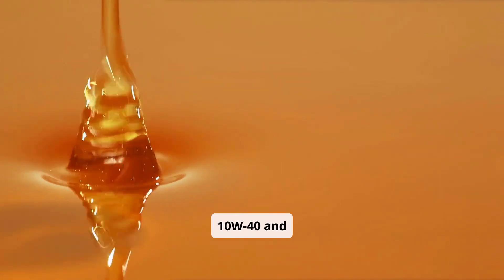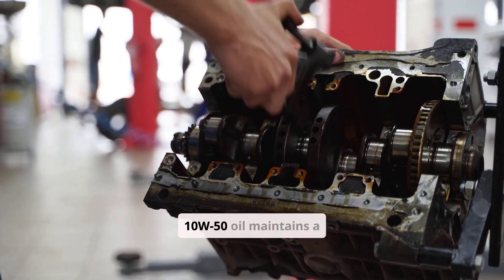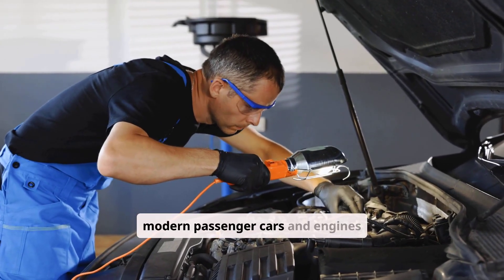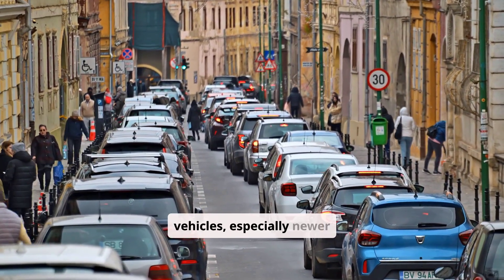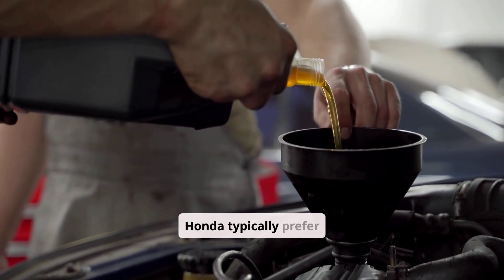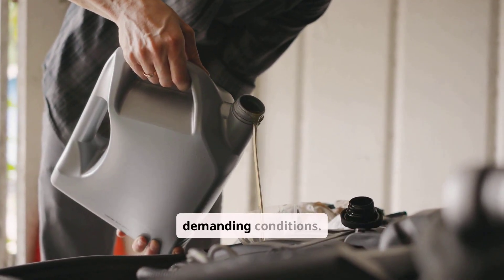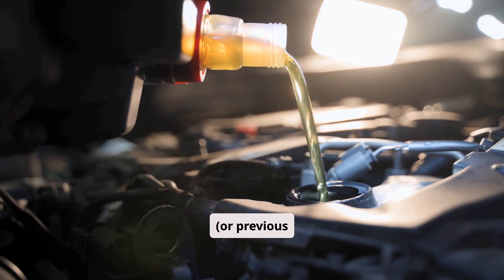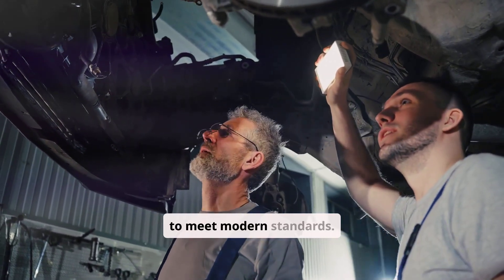10W40 Vs. 10W50 Engine Oil Comparison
10W-40 and 10W-50 are multi-grade engine oils that perform similarly in cold-start conditions but differ in high-temperature behavior, with 10W-50 offering better viscosity retention and protection under extreme heat, load, or high-RPM conditions. While 10W-40 is ideal for daily driving, modern engines, and fuel efficiency—especially in temperate or cold climates—10W-50 is better suited for high-performance vehicles, off-road use, towing, motorcycles, and older or high-mileage engines where extra film strength and shear stability are needed. Both oils meet key industry certifications (API SP, ACEA A3/B4, etc.), but users should choose based on climate, driving style, engine type, and manufacturer recommendations rather than assuming “thicker is always better.”

0:00 - Understanding Viscosity Ratings (10W-40 vs 10W-50)
0:52 - Performance: Cold Starts vs. High Temperatures
1:31 - Shear Stability, Volatility, and Fuel Economy
2:08 - Engine Wear Protection & Vehicle Compatibility
2:45 - The Trade-off Between Protection and Fuel Efficiency
3:09 - Which Oil is Best for Your Climate?
3:42 - Recommended Applications: Daily Drivers vs. Performance Vehicles
4:37 - What Do Car Manufacturers Recommend?
5:15 - How to Select the Right Oil for Your Needs
5:54 - Summary: Cost vs. Performance
6:17 - Common Misconceptions About Motor Oil
6:54 - The Importance of Oil Certifications (API, ACEA, OEM)
7:36 - Final Recommendation & Conclusion